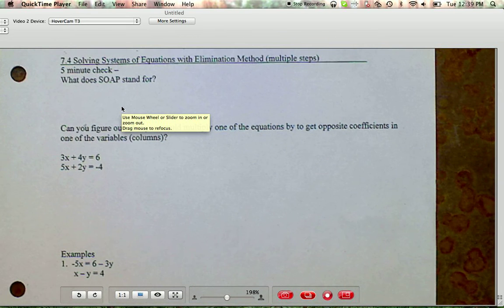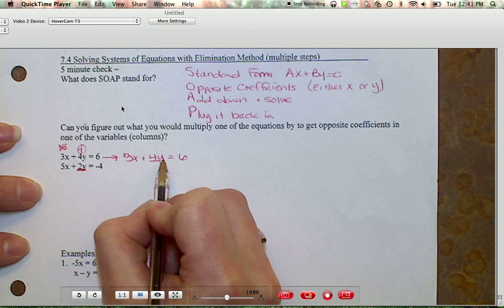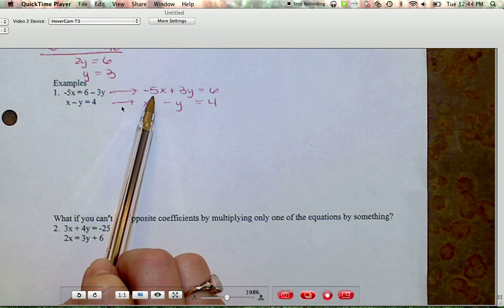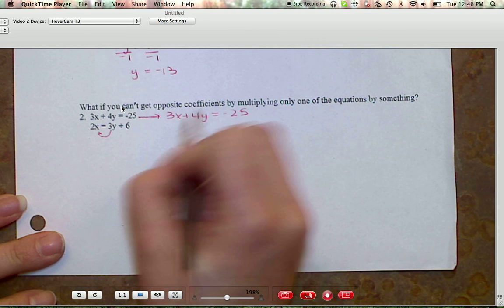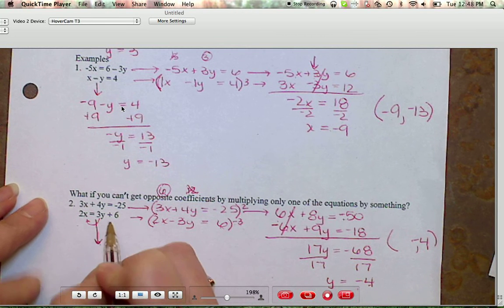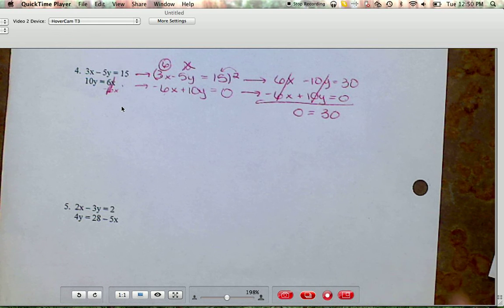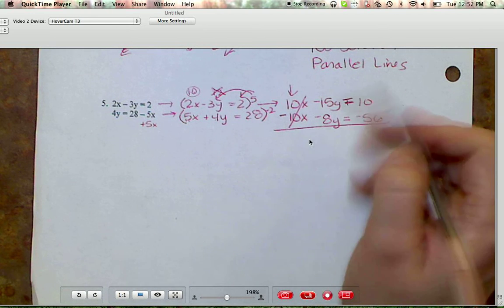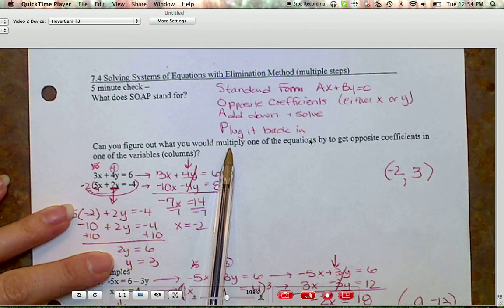7.4B Solving Systems of Equations with Elimination Method